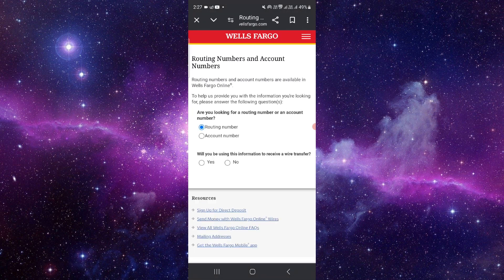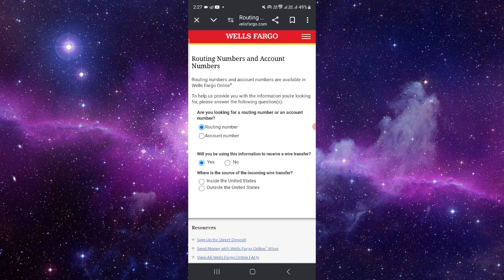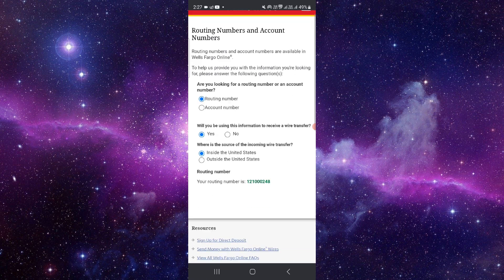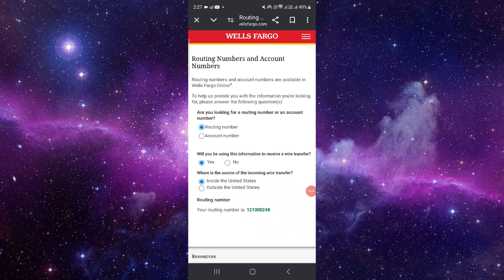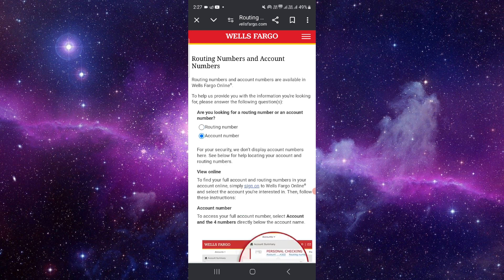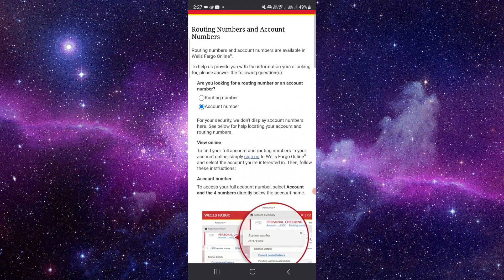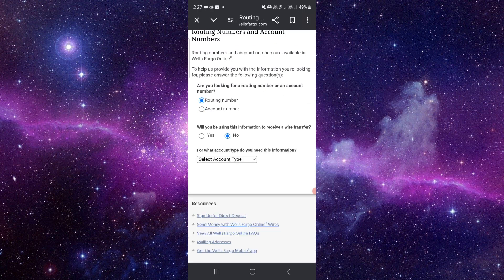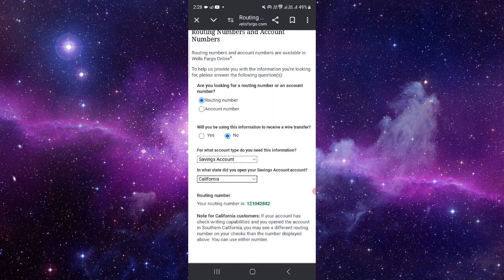✅ How To Find Wells Fargo Routing Number In App (Full Guide)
Discover how to locate your Wells Fargo routing number directly from the app with our comprehensive guide. In this tutorial, we provide step-by-step instructions on accessing your Wells Fargo mobile banking app, navigating to the account details section, and finding your routing number effortlessly. Whether you need the routing number for setting up direct deposits, wire transfers, or electronic payments, we'll guide you through the process to ensure easy access to this essential banking information. Watch this video to learn how to find your Wells Fargo routing number in the app and streamline your banking tasks.

Key Learning Points:
- Step-by-step guide to finding your Wells Fargo routing number in the mobile app
- Understanding the significance of the routing number for banking transactions
- Tips for efficiently accessing essential banking information on the go